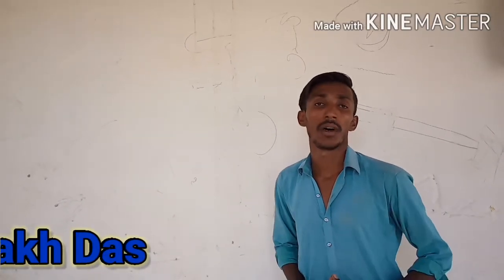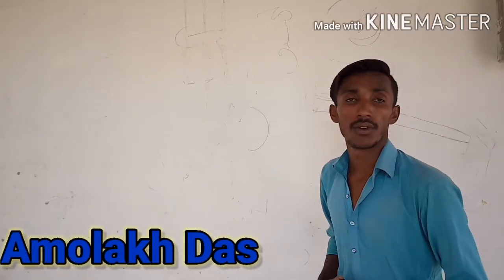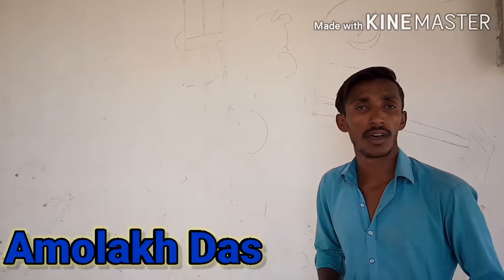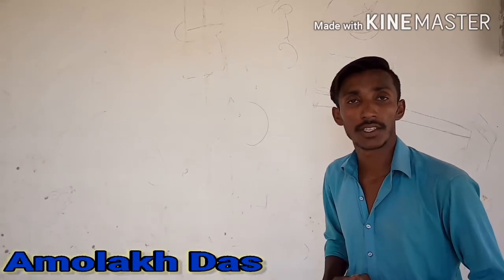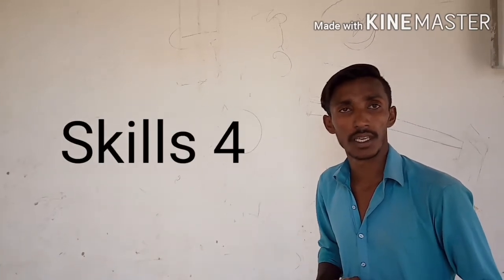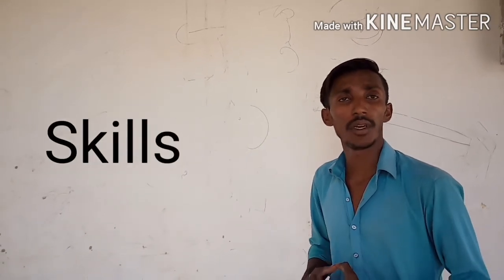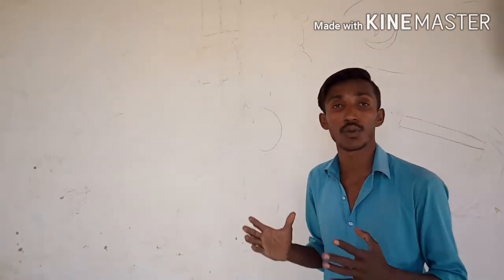Introducation of computer course.